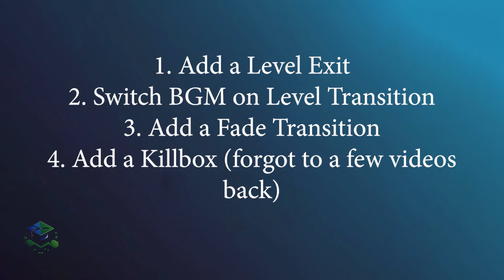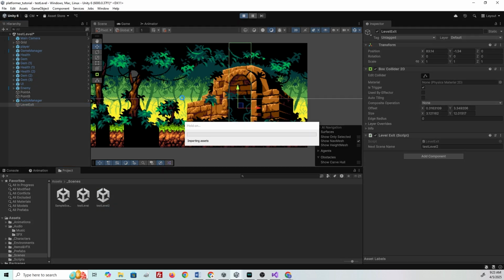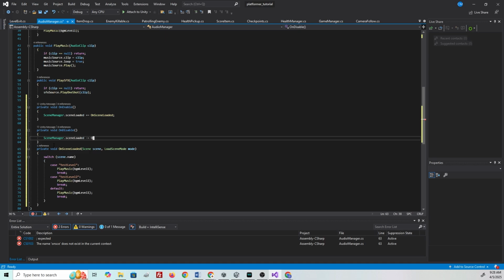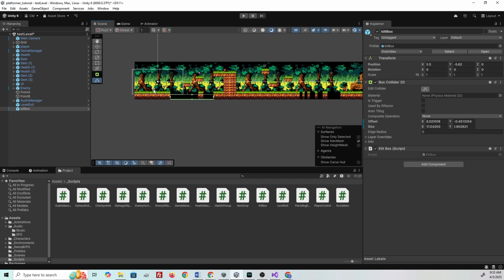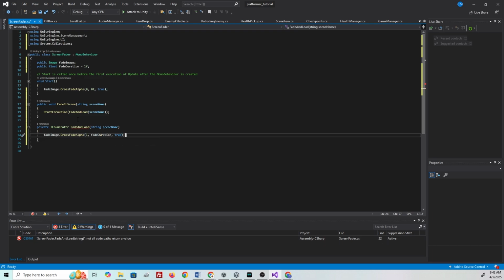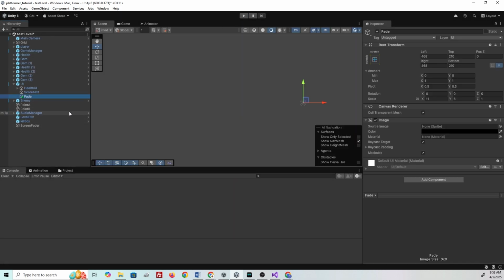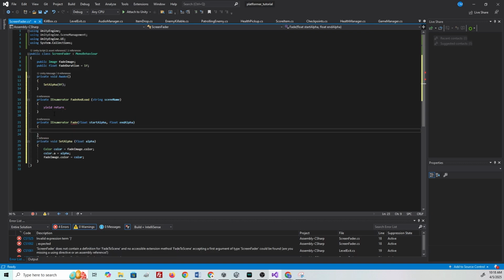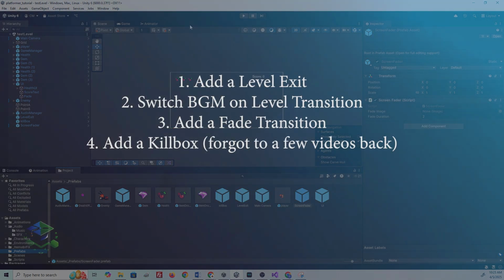Unity 2D Platformer Tutorial Series Part 15 | Scene Transitions + BGM Switching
🎮 In this Unity 2D Platformer tutorial, we’ll create a complete level transition system using Unity 6. By the end of this video, your game will have smooth scene fades, automatic background music switching, and clean scene loading using reusable triggers.

🔹 What You’ll Learn in This Video:
✅ How to create level exits that load new scenes
✅ How to build a fade-to-black screen transition using UI
✅ How to load scenes smoothly and cleanly
✅ How to use your AudioManager to change BGM based on the current scene
✅ The difference between CrossFadeAlpha() and manually lerping alpha for reliable fades
✅ Clean coding structure to keep everything modular and maintainable

This system adds polish and clarity to your game while keeping your transitions clean and immersive.